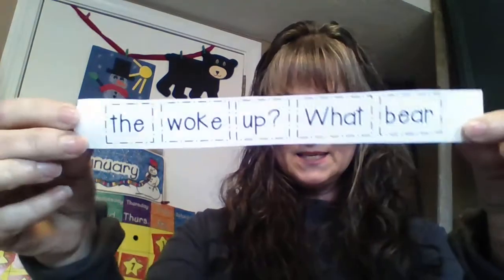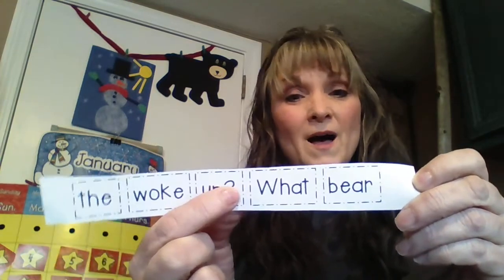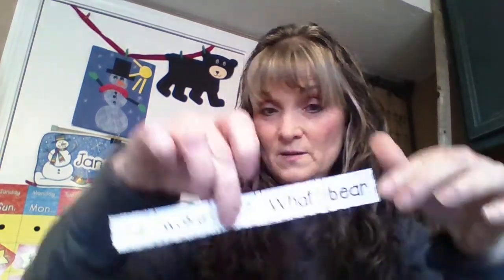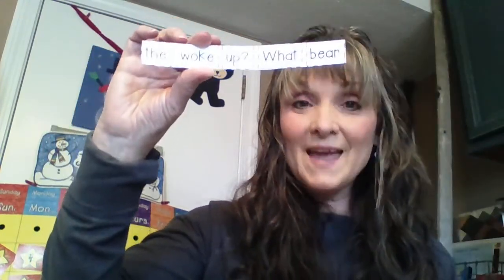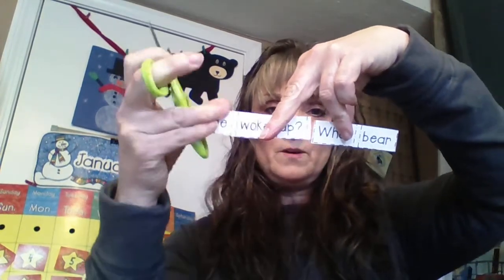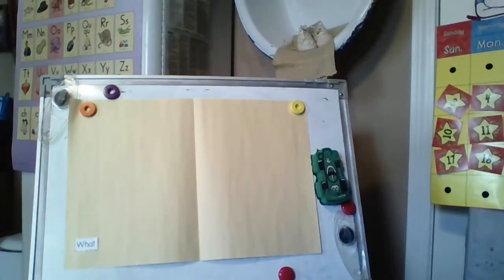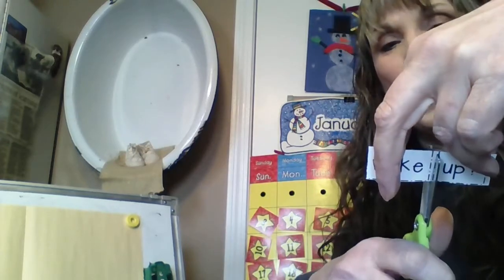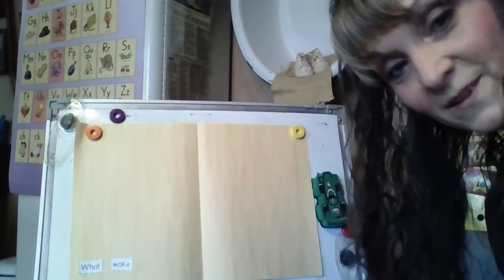January 21 Language Arts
For this lesson, your child will need their tool kit and the large sheet of manila paper.